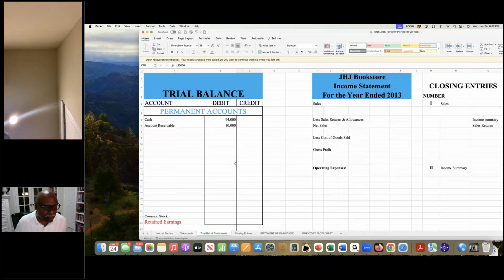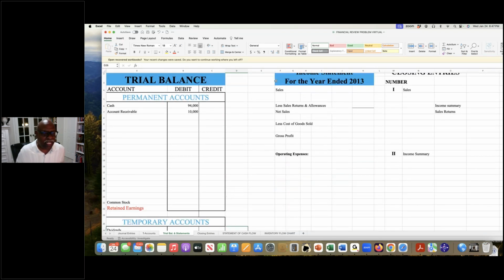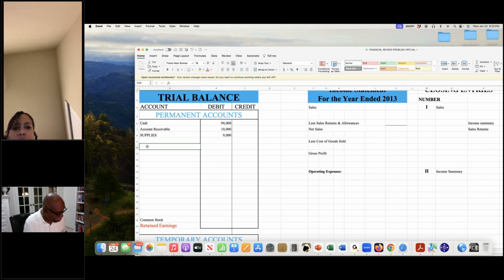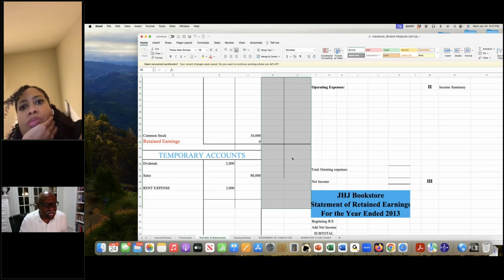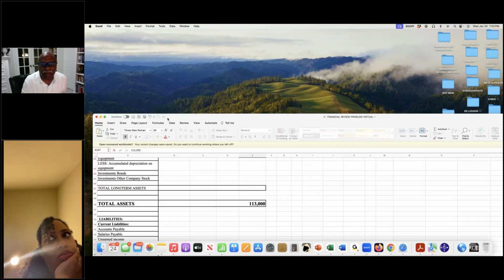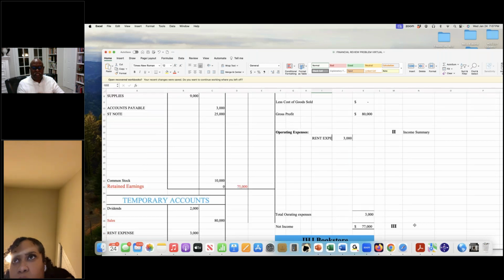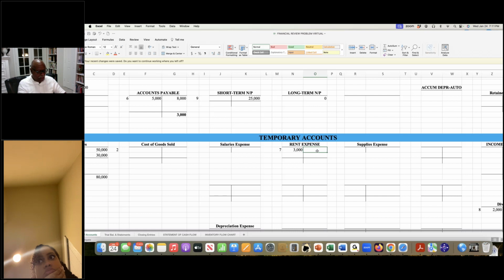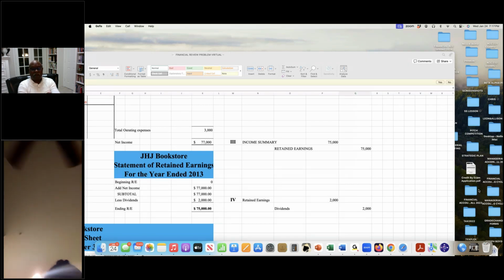FINANCIAL ACCOUNTING REVIEW DAY THREE VIRTUAL